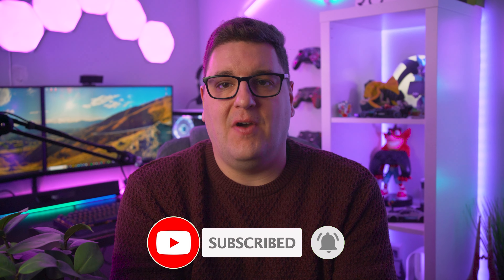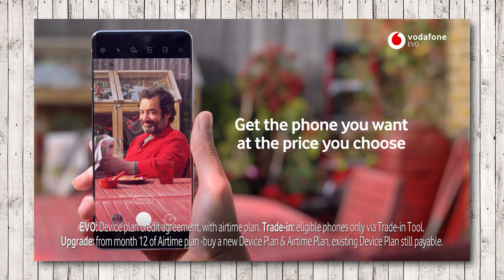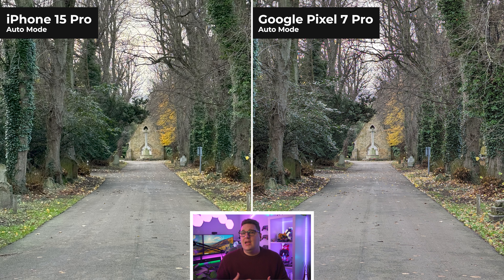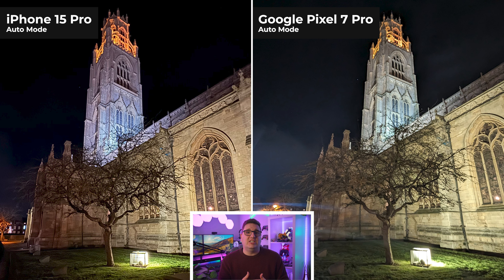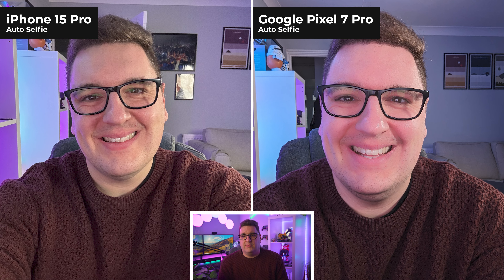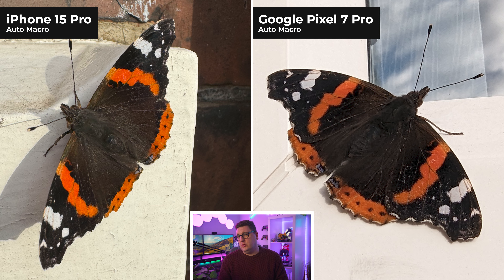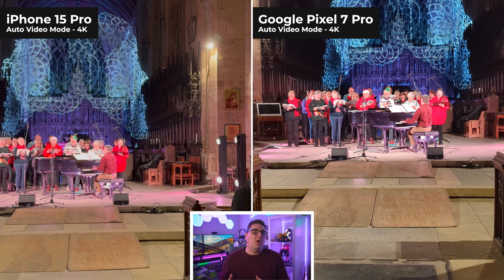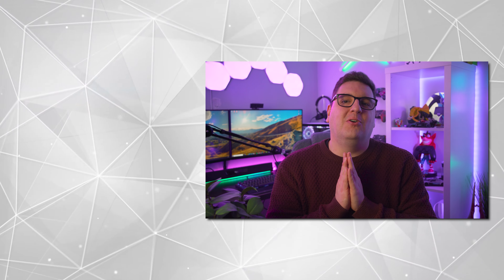iPhone 15 Pro Vs Google Pixel Camera Test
In this video we run through various scenarios, comparing the iPhone 15 Pro camera with the Google Pixel 7 Pro camera. Which one wins?

0:00 - Intro
0:37 - Vodafone EVO
1:11 - Test Outline
1:31 - Daytime Shots
2:10 - Nighttime Shots
3:05 - Selfie Shot
3:46 - Slowmo Mode
4:02 - Portrait Images
4:21 - Macro Photos
4:46 - Video Mode
5:12 - Conclusion & Outro